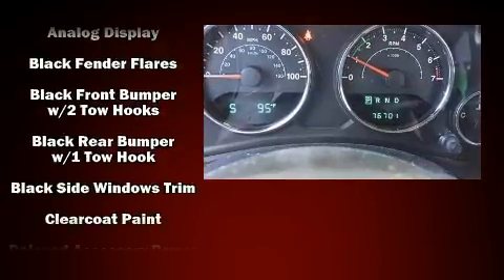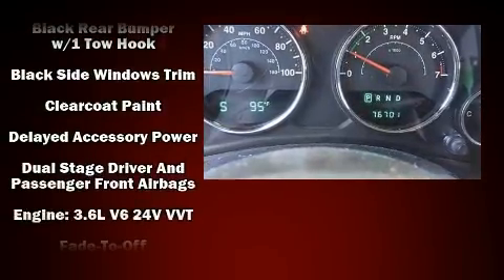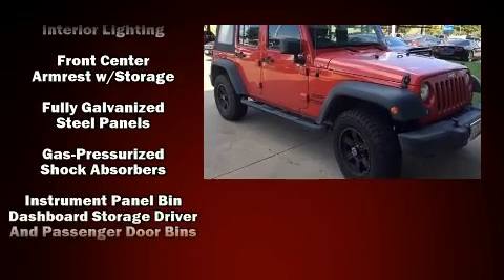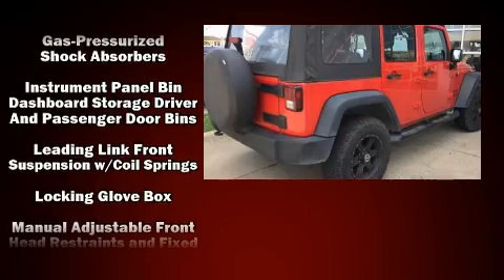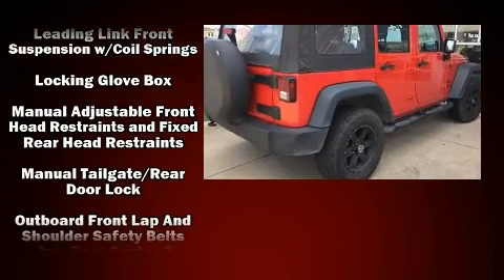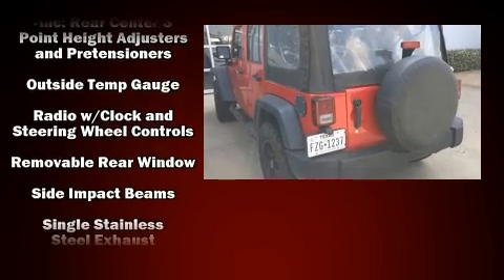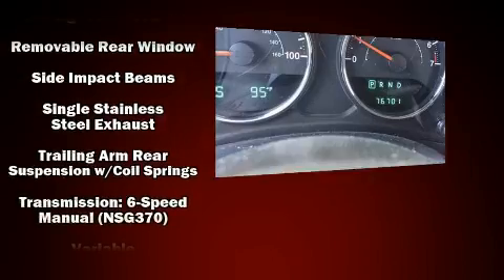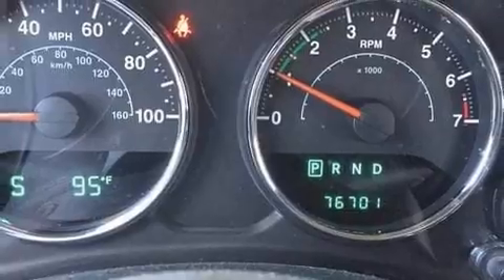2014 Jeep Wrangler Unlimited Sport in Dallas, TX 75238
Here's a great deal on a 2014 Jeep Wrangler Unlimited. Under the hood you'll find a 6 cylinder engine with more than 270 horsepower, and for added security, dynamic Stability Control supplements the drivetrain. Four wheel drive allows you to go places you've only imagined. All of the premium features expected of a Jeep are offered, including: variably intermittent wipers, a trip computer, an outside temperature display, tilt steering wheel, skid plates, cruise control, and a split folding rear seat. Jeep also prioritized safety and security with features such as: dual front impact airbags with occupant sensing airbag, integrated roll-over protection, traction control, ignition disabling, and 4 wheel disc brakes with ABS. Brake assist technology provides extra pressure when applying the brakes. You will have a pleasant shopping experience that is fun, informative, and never high pressured. Stop by our dealership or give us a call for more information.